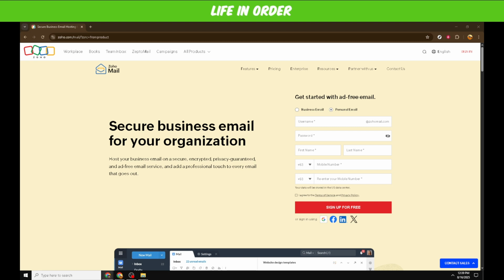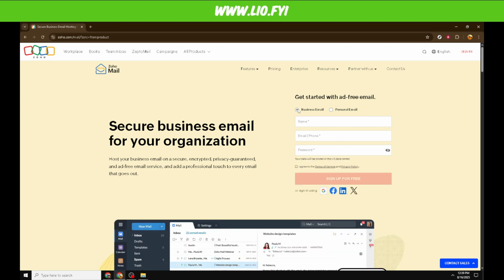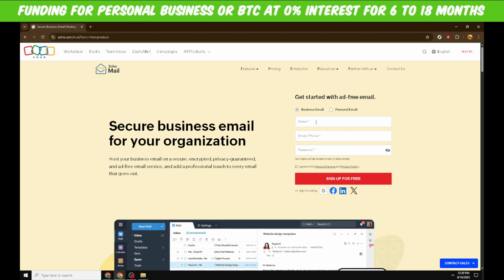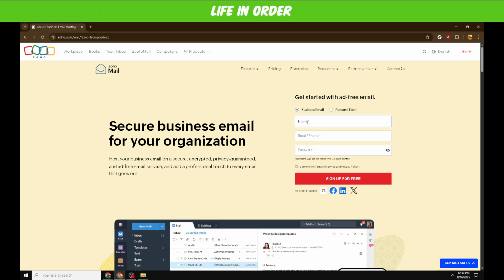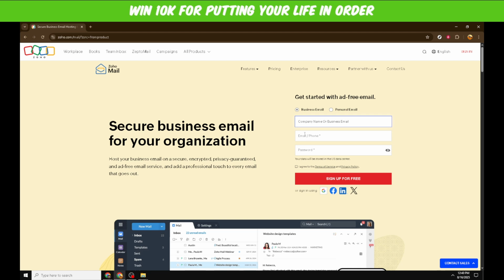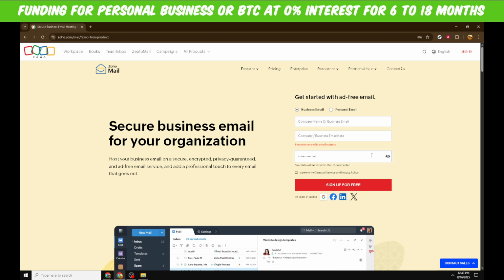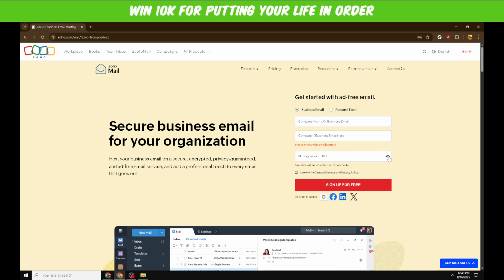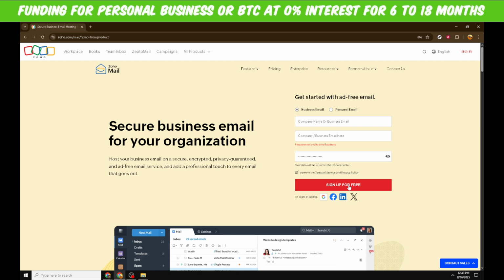How To Get A Business Email For Free With Zoho Mail { 2025 edition }